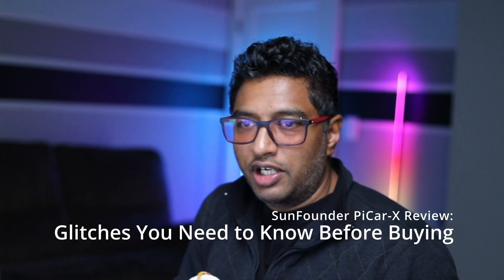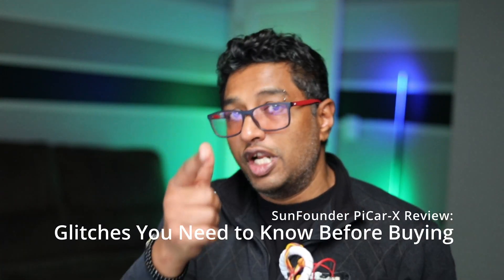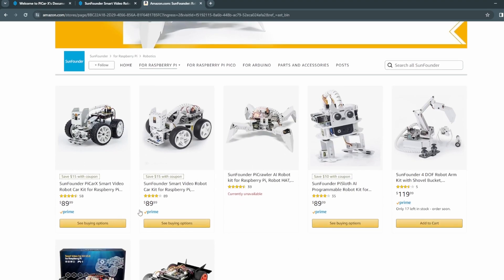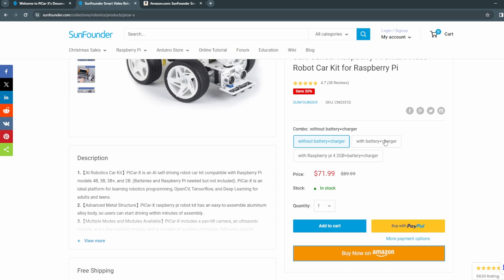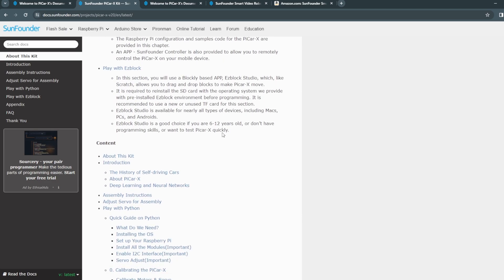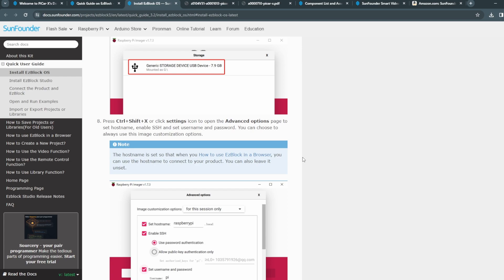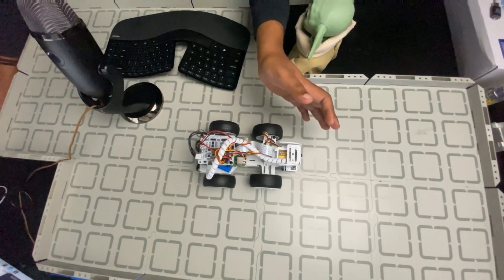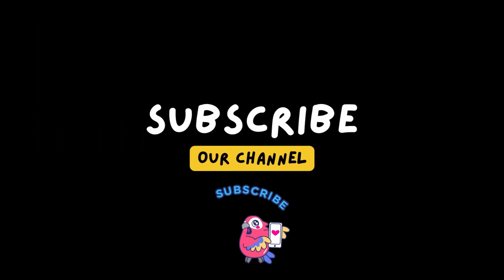SunFounder PiCar-X Review: Glitches You Need to Know Before Buying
🔍 In-Depth Review of SunFounder PiCar-X  - V1 Kit with V2 Robot Hat🔍

⚠️ Important Notice: This video reveals critical glitches in the PiCar-X's camera and ultrasonic sensor that every potential buyer needs to know.

🤖 About the PiCar-X:
The SunFounder PiCar-X is designed to offer a real-world programming experience with its programmable features, including a camera and various sensors. But how well does it function in actual use?

📹 Camera Issues:
We discuss the stability and quality issues we've encountered with the PiCar-X camera, which affect its overall performance.

🔊 Ultrasonic Sensor Problems:
Our review also covers the difficulties with the ultrasonic sensor, especially when using the provided example programs.

***Inaccurate sales data from the Amazon shop and the Sunfounder website.***

Unbiased and detailed analysis of the PiCar-X.
Insights into the robot kit's performance in real-world scenarios.
Practical advice for potential buyers.

Have you experienced similar issues with the PiCar-X, or has your experience been different? We'd love to hear from you!